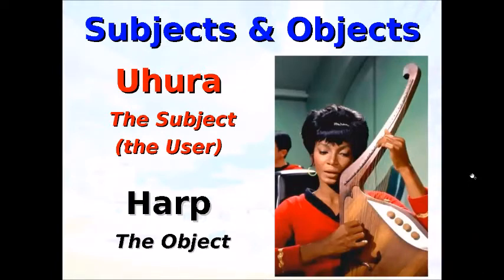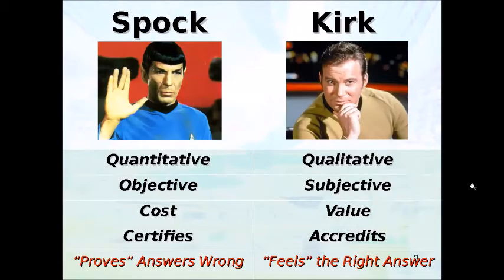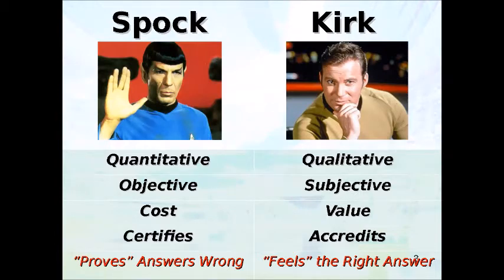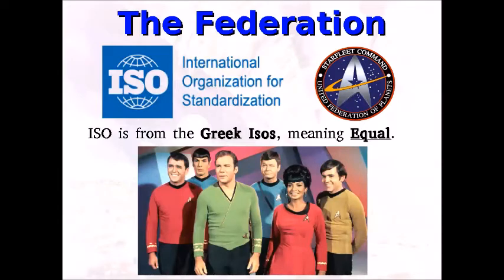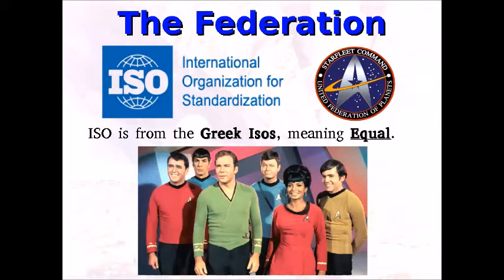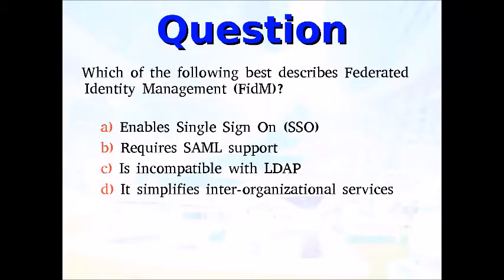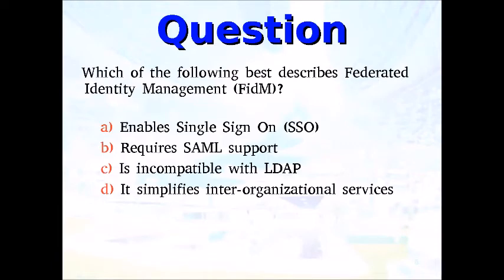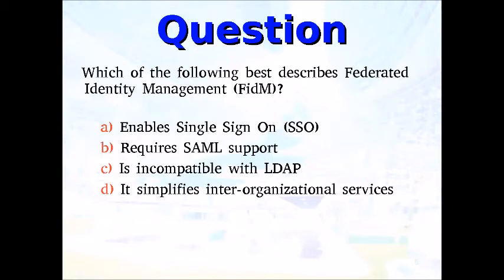CISSP Practice Question with Spock & Kirk: Episode 5: Identity and Access Management (IAM)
Today's episode is on Federated Identity Management.
Our Latest version of our prerecorded CISSP Bootcamp Videos are now ready for purchase! This class was just recorded the week of July 23-27 and is our most up to date, coving all the new 2018 objectives. Over 28 hours of training.